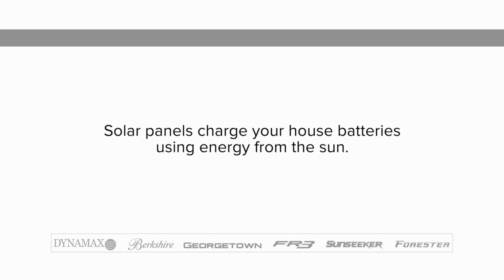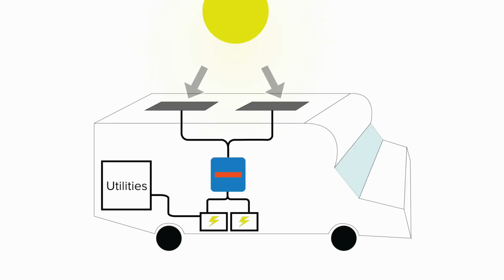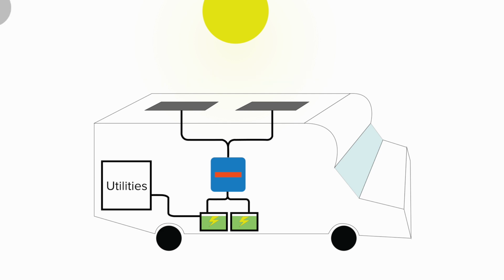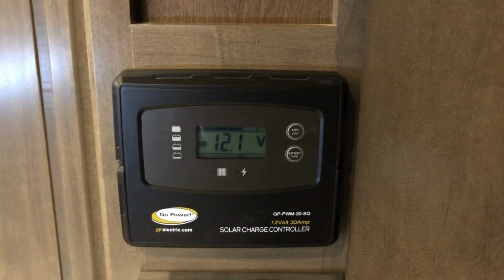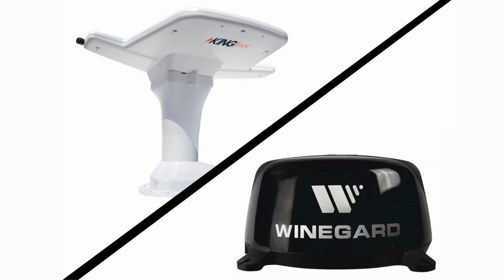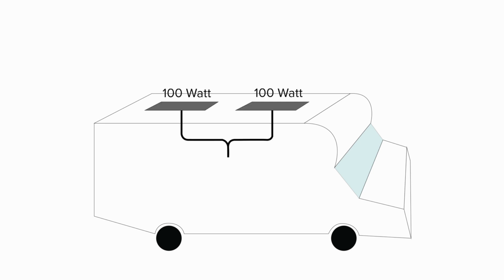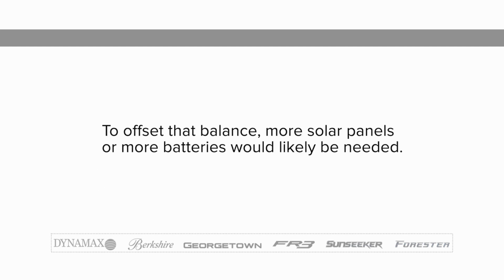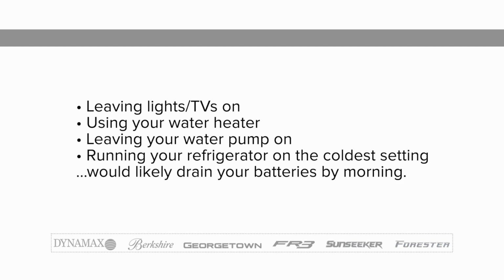Understanding Solar Panel and How They Work